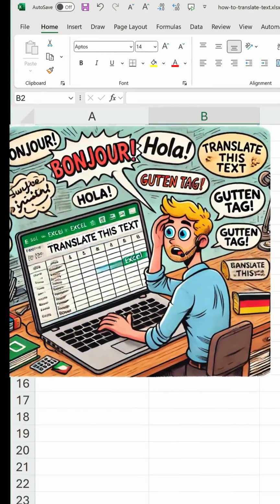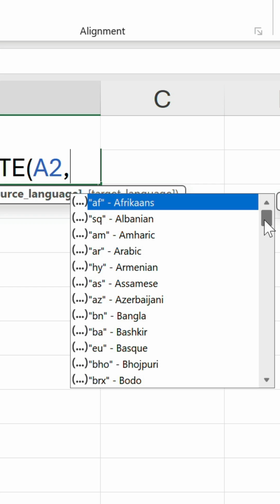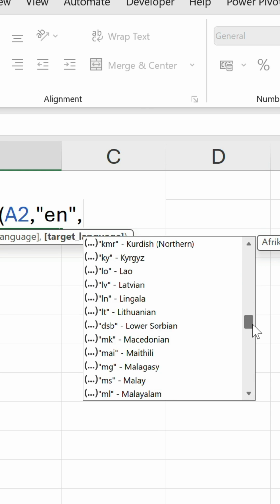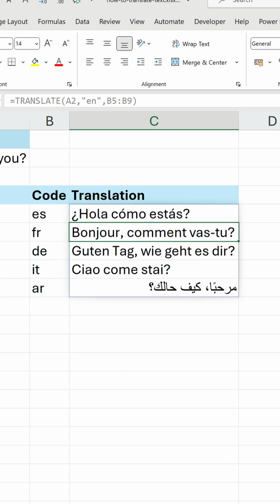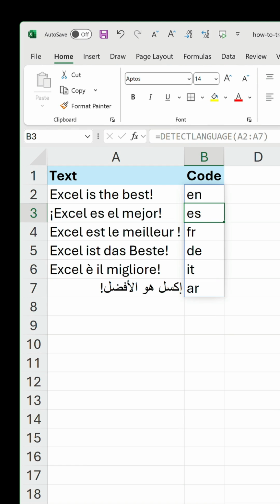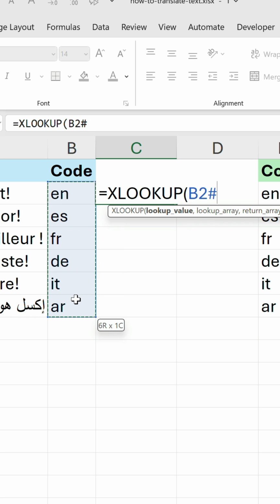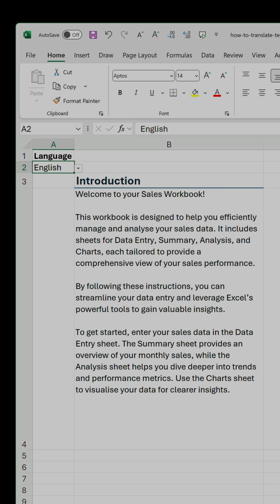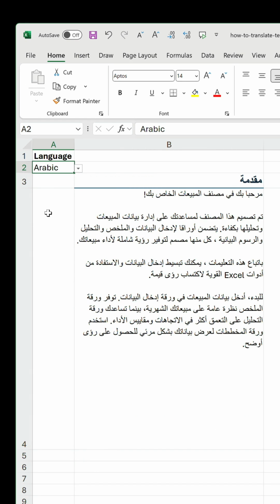Excel has NEW text translation functions!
If you're part of an international team, you may often share data and reports with colleagues who speak different languages.

The problem is that translating text in Excel has tended to involve a lot of manual updating and even the creation of multiple workbooks.

Thankfully, two new text translation functions arrived recently, which are guaranteed to make your life easier. These are powered by the Microsoft Translator service, which supports over 100 languages.

𝘉𝘰𝘵𝘩 𝘧𝘶𝘯𝘤𝘵𝘪𝘰𝘯𝘴 𝘢𝘳𝘦 𝘤𝘶𝘳𝘳𝘦𝘯𝘵𝘭𝘺 𝘰𝘯𝘭𝘺 𝘢𝘷𝘢𝘪𝘭𝘢𝘣𝘭𝘦 𝘵𝘰 𝘔𝘪𝘤𝘳𝘰𝘴𝘰𝘧𝘵 365 𝘐𝘯𝘴𝘪𝘥𝘦𝘳𝘴 𝘰𝘯 𝘵𝘩𝘦 𝘉𝘦𝘵𝘢 𝘊𝘩𝘢𝘯𝘯𝘦𝘭 𝘢𝘵 𝘵𝘩𝘦 𝘵𝘪𝘮𝘦 𝘰𝘧 𝘸𝘳𝘪𝘵𝘪𝘯𝘨.

𝗧𝗥𝗔𝗡𝗦𝗟𝗔𝗧𝗘

=𝚃𝚁𝙰𝙽𝚂𝙻𝙰𝚃𝙴(𝚝𝚎𝚡𝚝,[𝚜𝚘𝚞𝚛𝚌𝚎_𝚕𝚊𝚗𝚐𝚞𝚊𝚐𝚎],[𝚝𝚊𝚛𝚐𝚎𝚝_𝚕𝚊𝚗𝚐𝚞𝚊𝚐𝚎])

Translate text from one language to another by referencing the cell or range in 𝚝𝚎𝚡𝚝, the current language code in [𝚜𝚘𝚞𝚛𝚌𝚎_𝚕𝚊𝚗𝚐𝚞𝚊𝚐𝚎], and what you want to translate it to in [𝚝𝚊𝚛𝚐𝚎𝚝_𝚕𝚊𝚗𝚐𝚞𝚊𝚐𝚎].

The following translates the value in A2 from English to Spanish.

=𝚃𝚁𝙰𝙽𝚂𝙻𝙰𝚃𝙴(𝙰𝟸,"𝚎𝚗","𝚎𝚜")

Hello, how are you? → ¿Hola cómo estás?

𝗗𝗘𝗧𝗘𝗖𝗧𝗟𝗔𝗡𝗚𝗨𝗔𝗚𝗘

=𝙳𝙴𝚃𝙴𝙲𝚃𝙻𝙰𝙽𝙶𝚄𝙰𝙶𝙴(𝚝𝚎𝚡𝚝)

Detect the language of a string(s) by referencing the cell or range in 𝚝𝚎𝚡𝚝.

The following detects the language of the text in A2 and returns its code.

=𝙳𝙴𝚃𝙴𝙲𝚃𝙻𝙰𝙽𝙶𝚄𝙰𝙶𝙴(𝙰𝟸)

Excel is the best! → en

The codes can get a little confusing, but by storing them alongside the full language names in a lookup table, XLOOKUP can be used to display them in a more convenient manner.

Will these two new functions come in handy in your line of work?